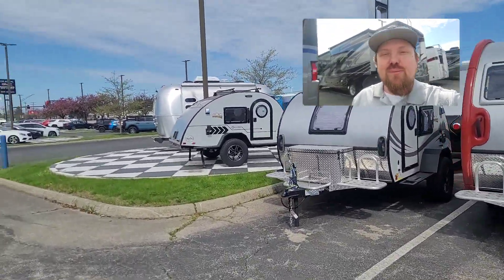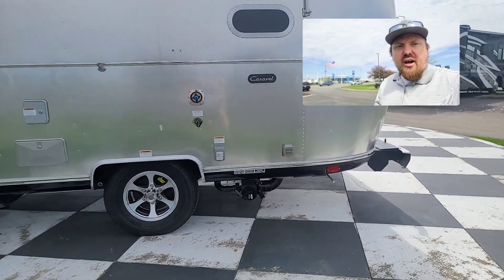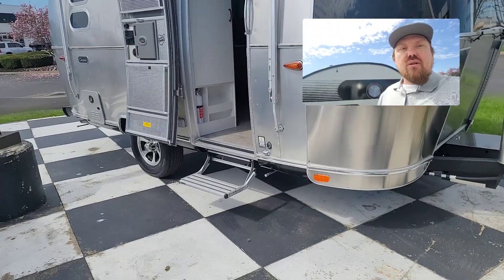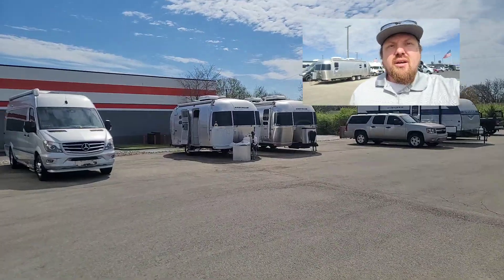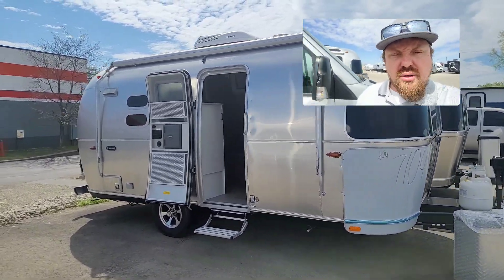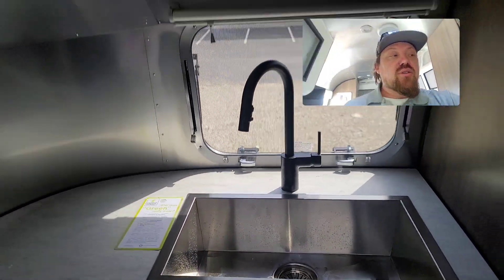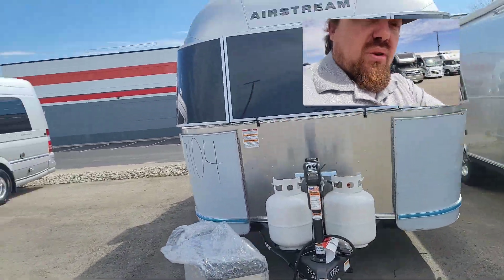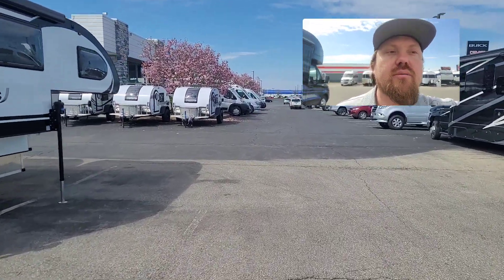Airstream Caravel 19ft and 20ft walkthrough at Mark Wahlberg RV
Click on "Connect with Derrick"